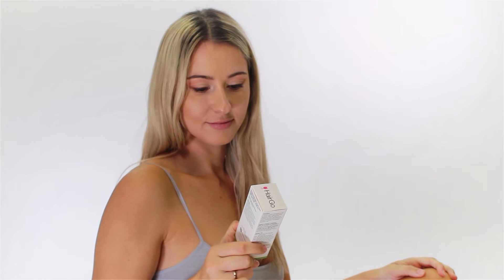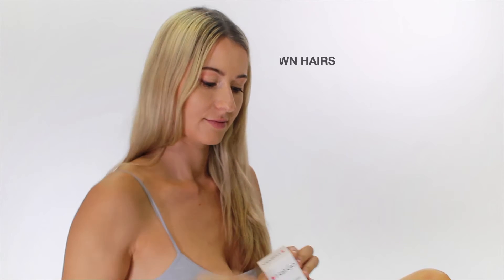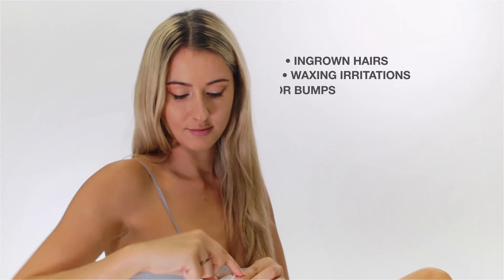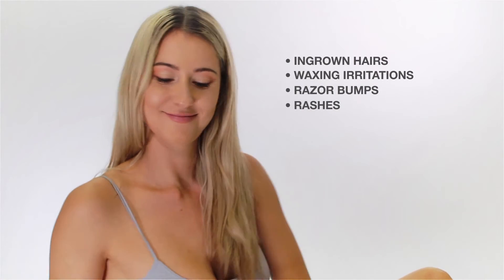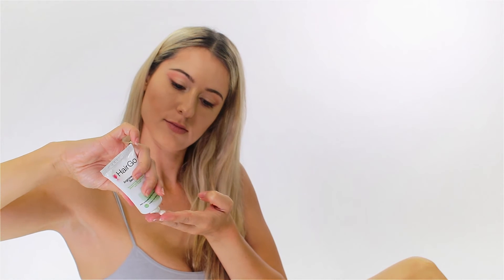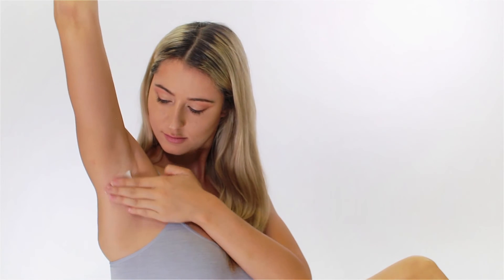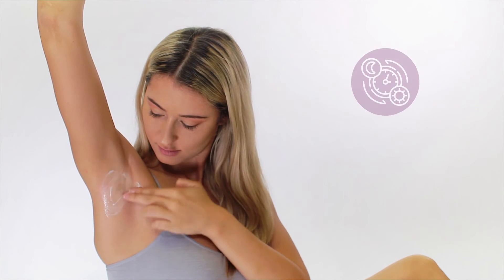HairGo Ingrown Hair Serum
How to use HairGo Ingrown Hair Serum